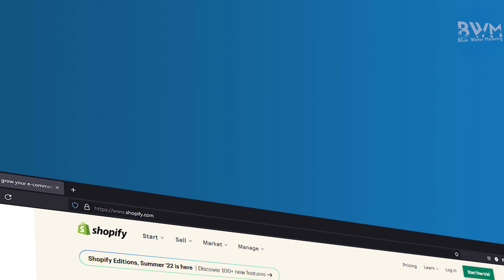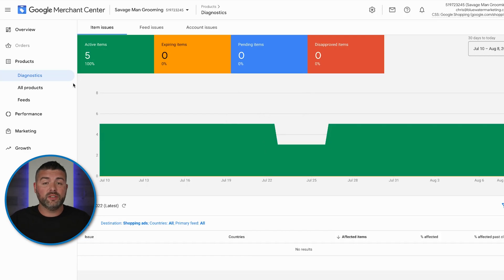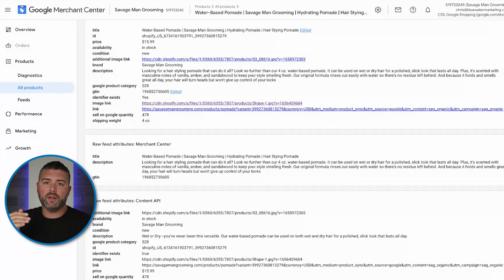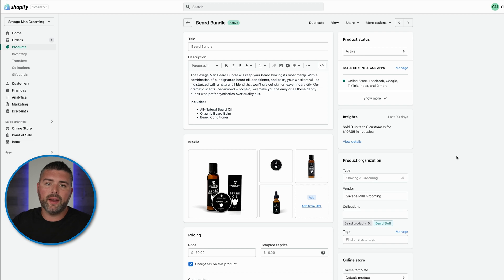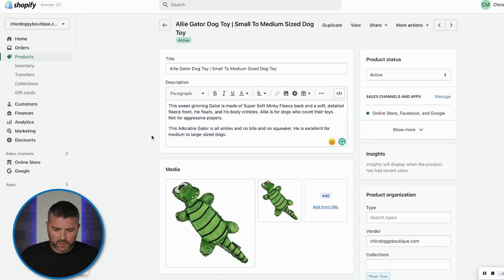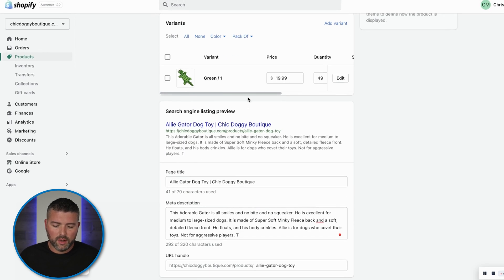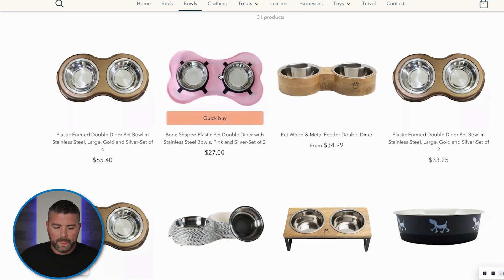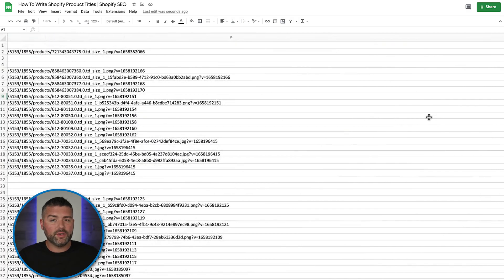Shopify Product Titles: How To Make Your Shopify Store SEO Friendly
If you're like me, trying to balance SEO, product research & product titles can be challenging. So, if you're looking for a video on how to write Shopify product titles, you're in the right place.

I will walk you through a few of my stores to show you how we came up with our product titles for our product pages, how we used SEMRush's keyword magic tool and some technicalities that Google wants to see to rank in Search Engines easier.

Timeline
00:00 Introduction
00:42 Balance Between Google & Customers
01:43 Clear & Concise
02:11 Title Parameters
03:09 The Details & Appearance
03:55 Branding Consistencies
04:51 Product Title Optimization On Shopify
07:49 Bulk Editing Product Titles
08:19 Don't Make This Mistake
08:51 Bonus Offer

Resources